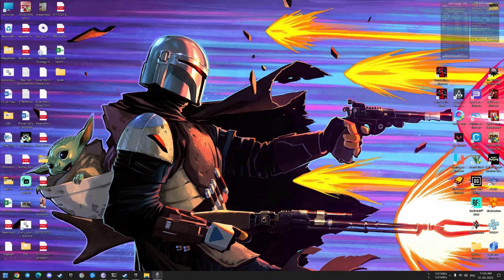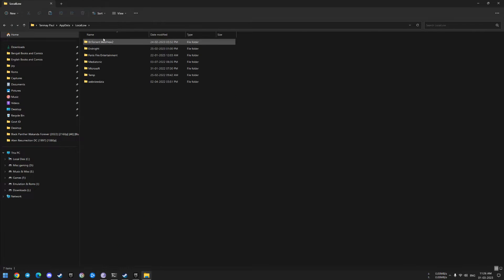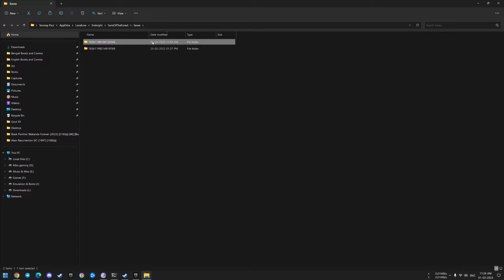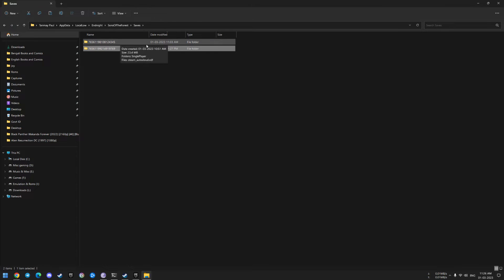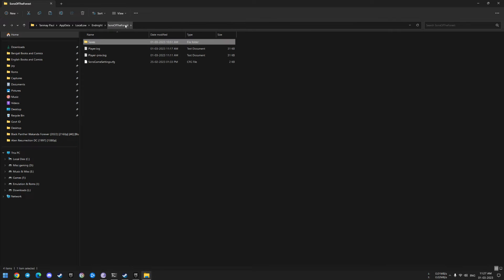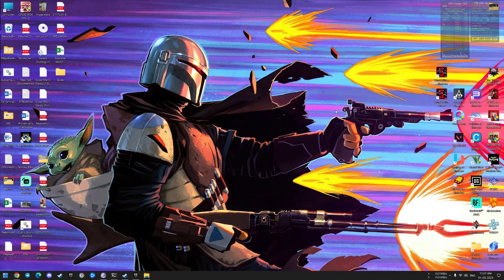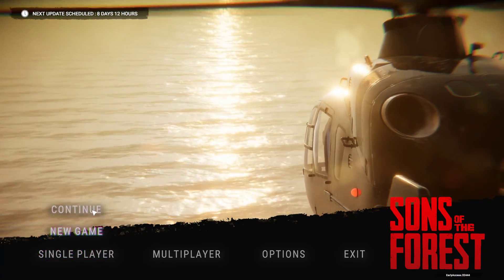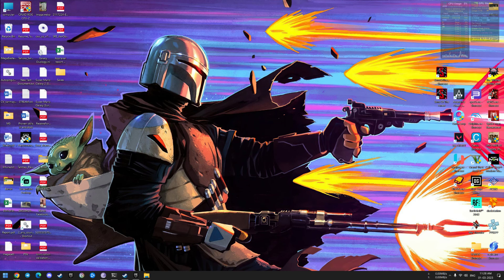How to Import Sons of the forest save games to the Steam version